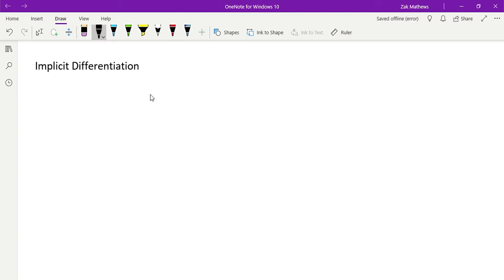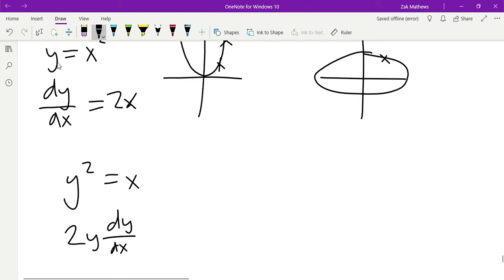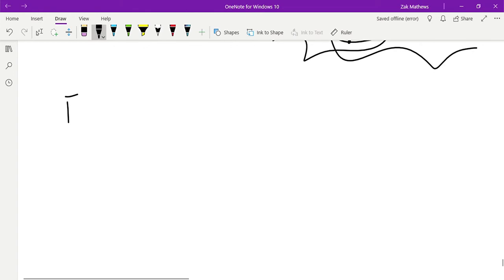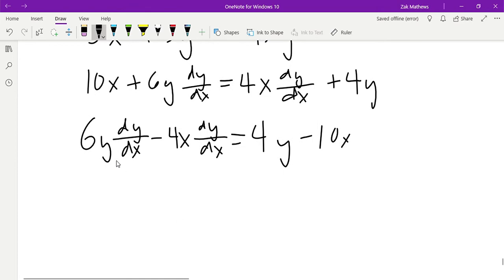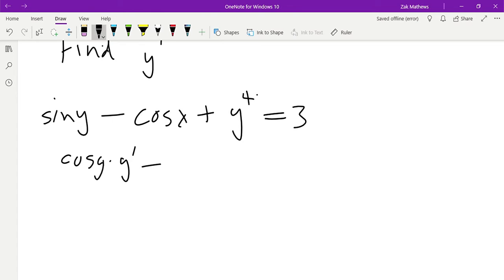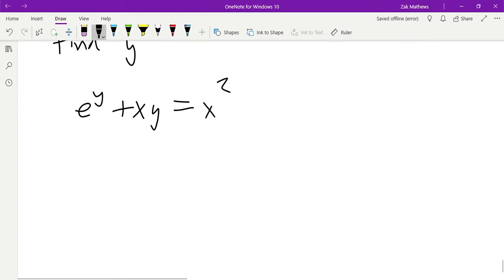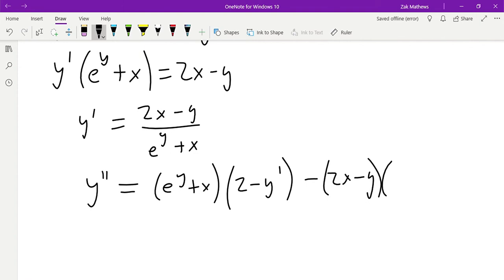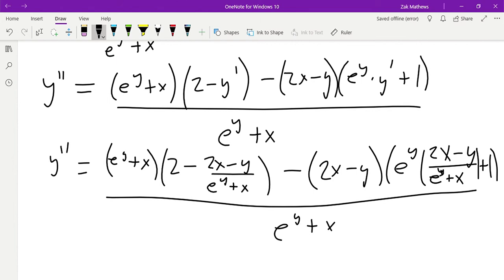Implicit Differentiation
In this video I talk through how to perform implicit differentiation, and I perform several examples.